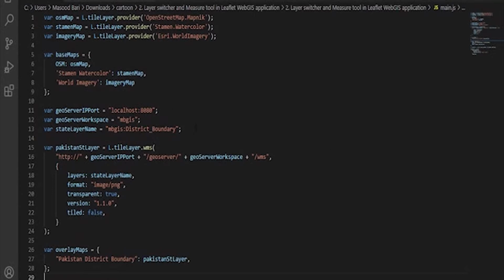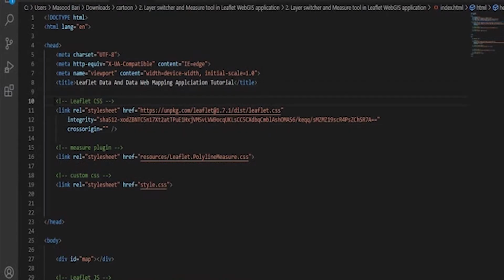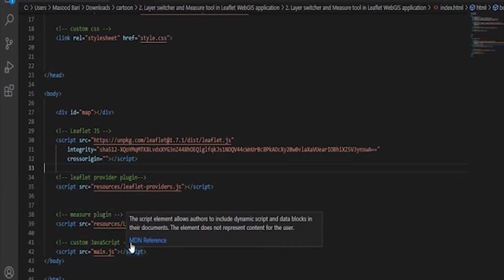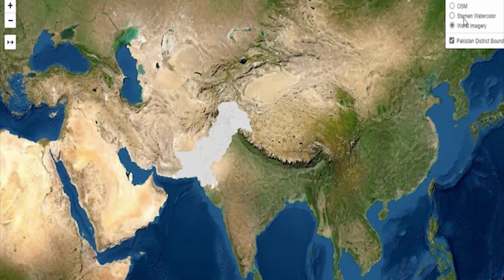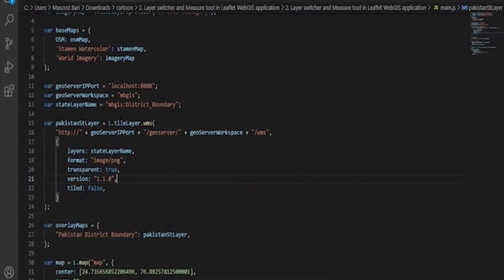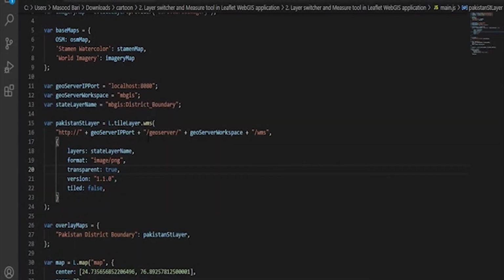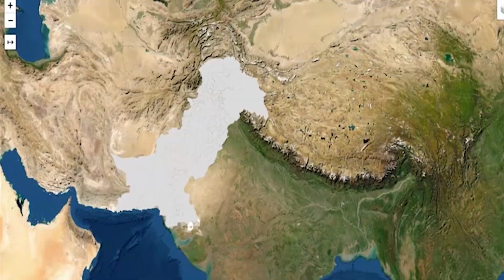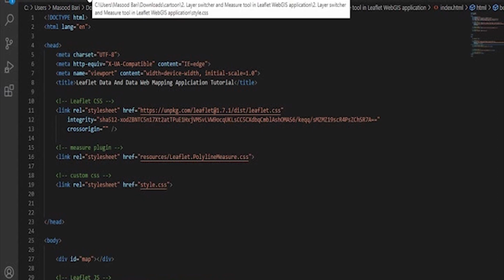How to make webapplication in leaflet gis |opensource